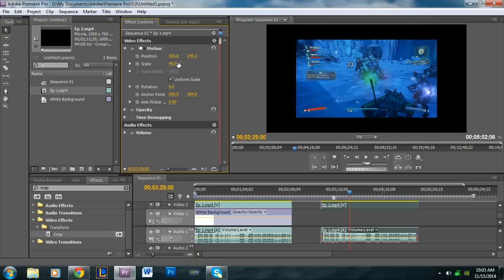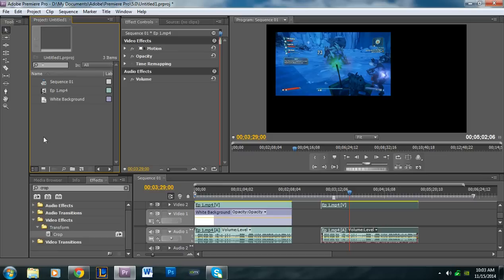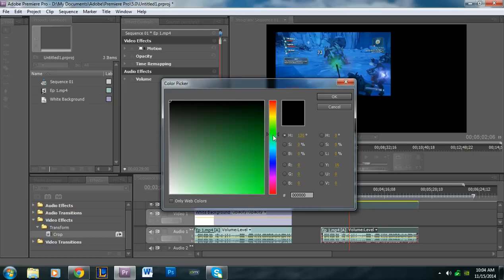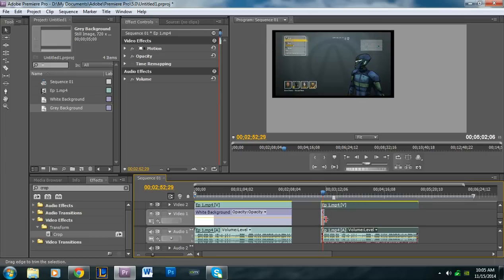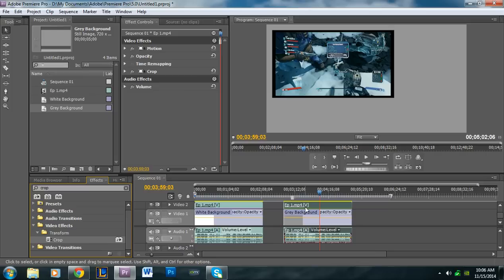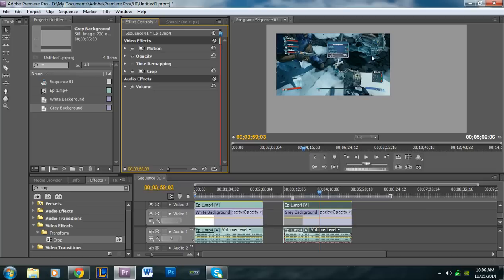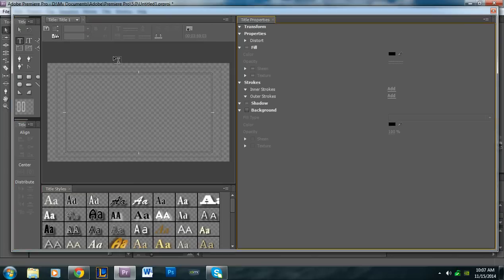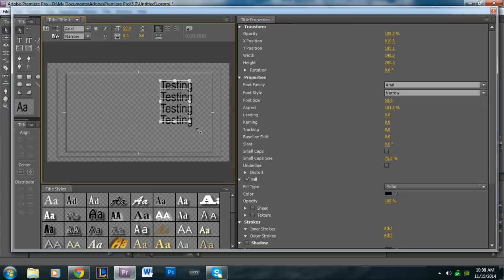How to Apply a Background to a Video in Adobe Premiere Pro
In this video, I show how to put a white, black, or color background to a video. This is often useful for presentations with text.
-Alan